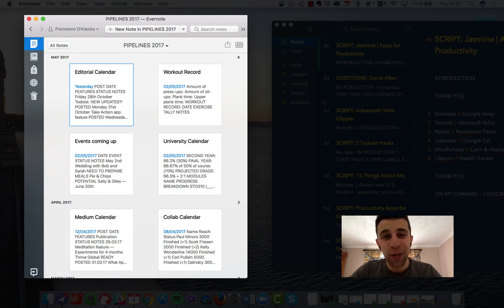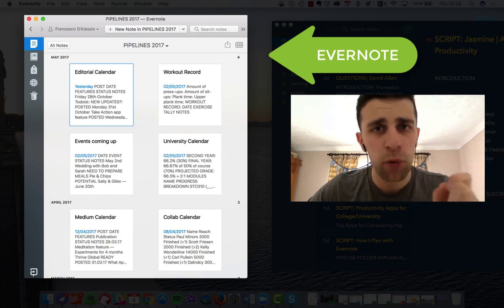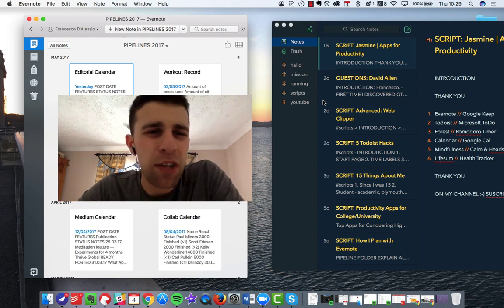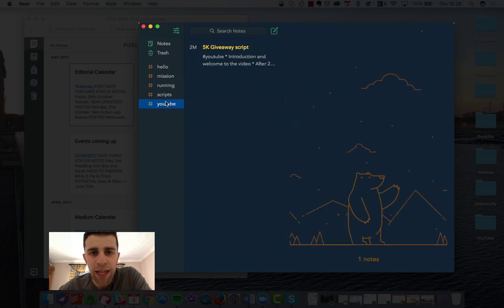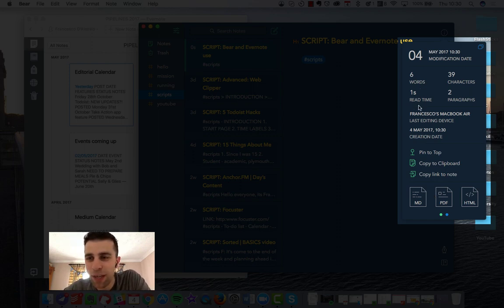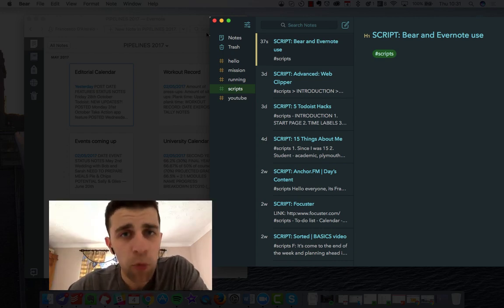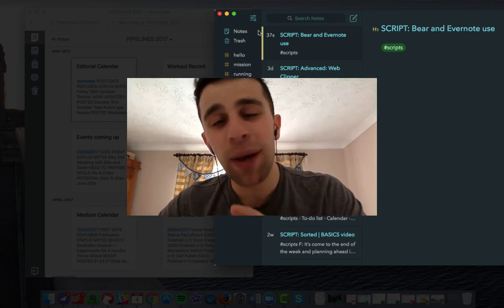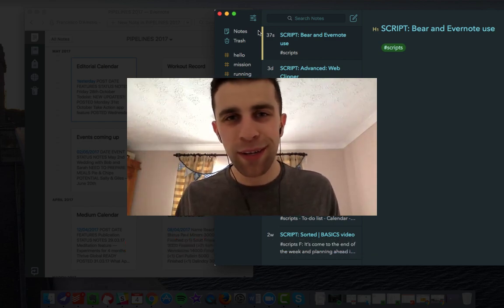Bear + Evernote: How I use them together!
Today's segment will focus on how you can be using both Bear and Evernote in tandem to keep productive. I use both Bear and Evernote many times across my day to help get things done.

As you'll see in the feature, I use Bear for lightweight tasks and Evernote as a storage center and second brain approach.

// DOWNLOAD BEAR

// GET STARTED WITH EVERNOTE

// ABOUT ME